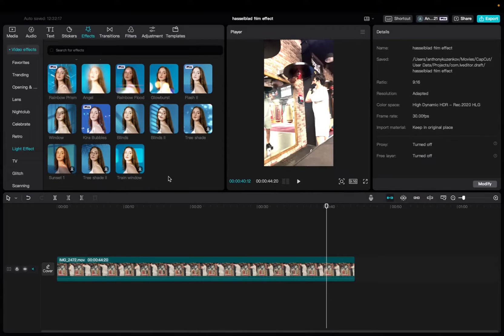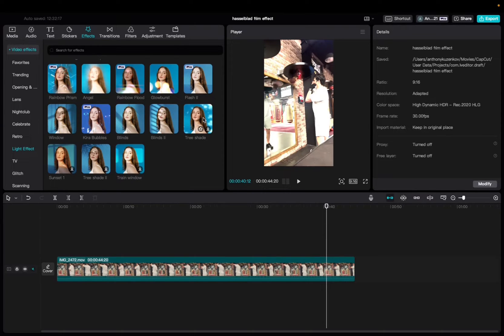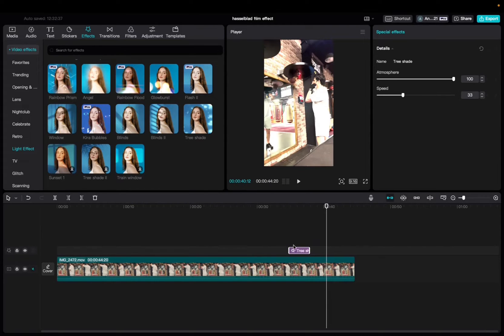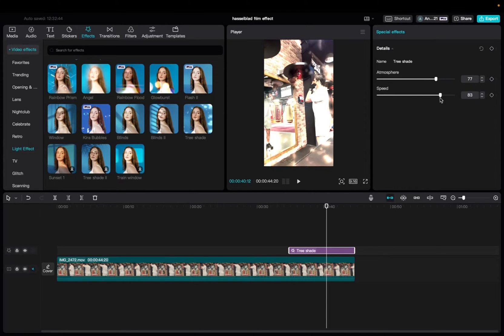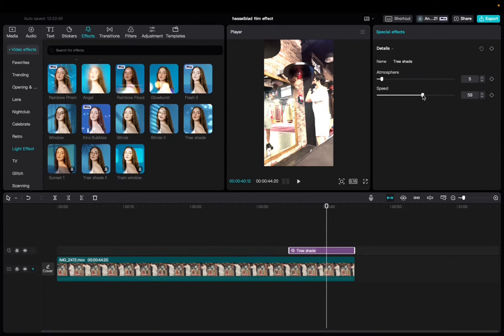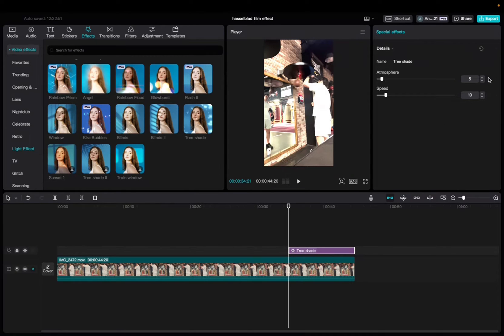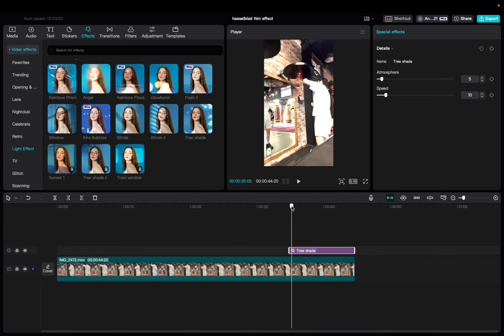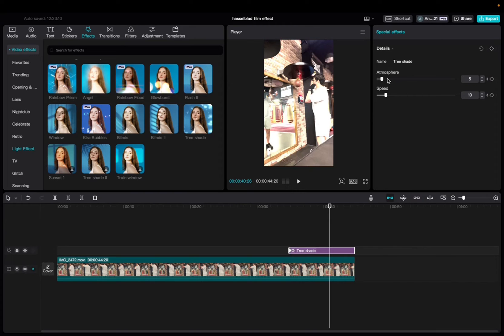Tree Shade Effect In CapCut